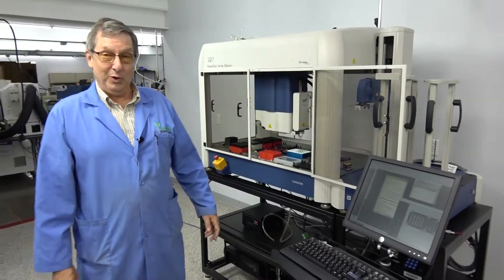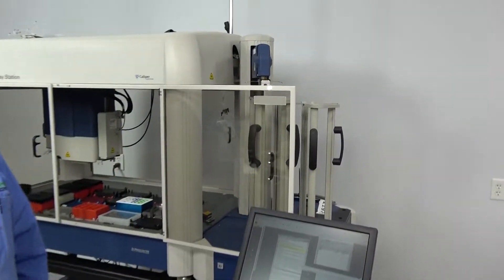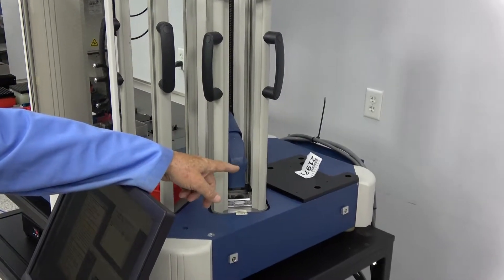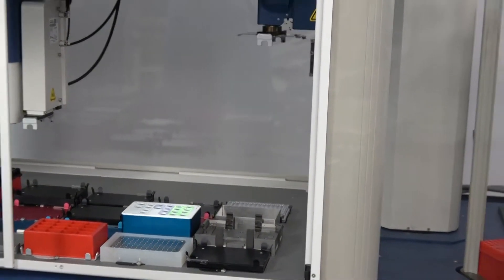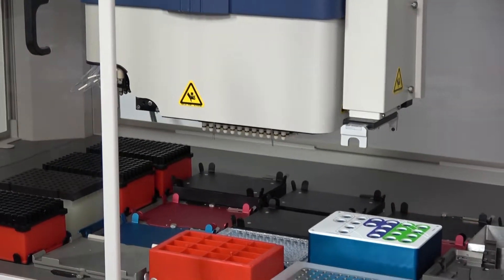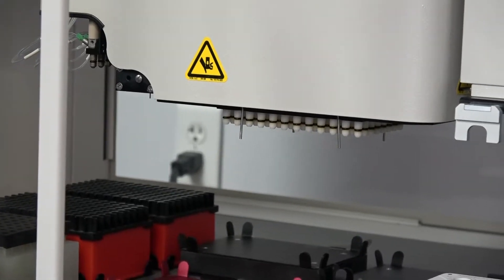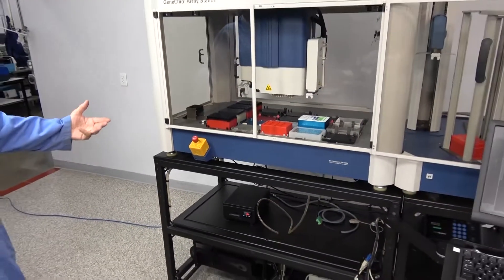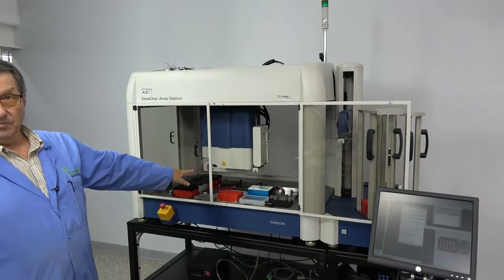Affymetrix GeneChip Array Station w/ PC & Software Caliper Zymark SciClone ALH 3000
This Affymetrix GeneChip Array Station is available for purchase at New Life Scientific.

Our in-house technician inspected and tested this Caliper Zymark SciClone ALH 3000 / Affymetrix GeneChip Array Station, confirming it to be good working condition. Technician tested the robotics to function smoothly in different positions and that it retrieves and places plates in their desired areas. The temperature controller is functional and is necessary to set the temperature of the reagent cold block on the deck and for controlling the temperature of the high stringent wash buffer. The Z8 tips function independently, as well as the Syringe bulk reagent head, both raise and lower without any issues.